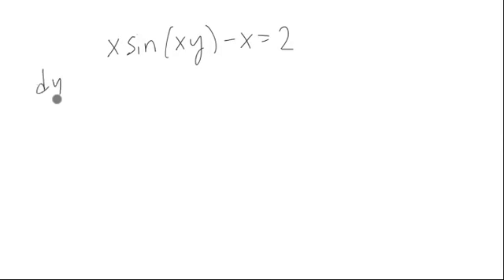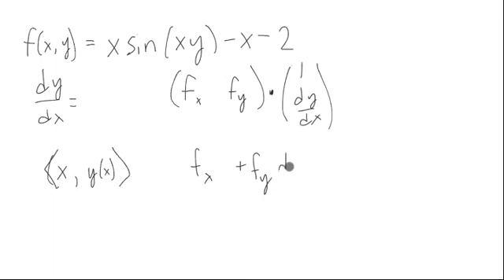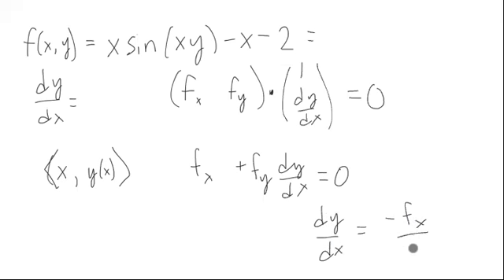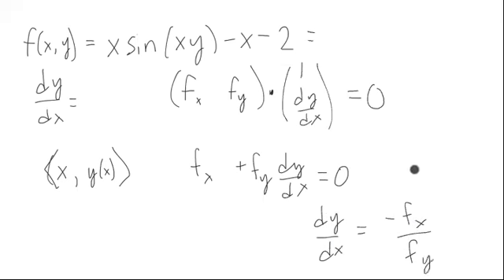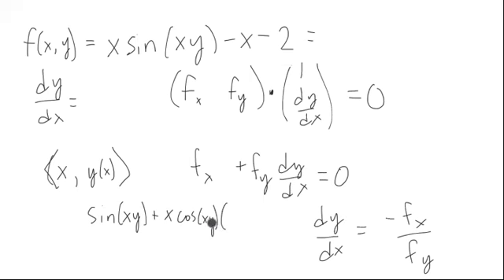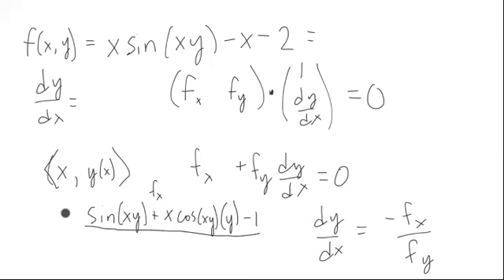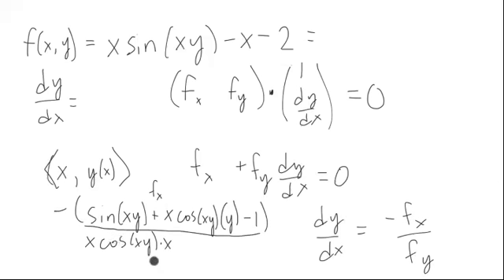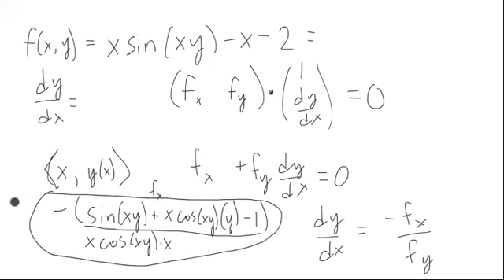Implicit Differentiation via Chain Rule Example 2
This video illustrates how to find a derivative implicitly just as in first semester calculus--but this time we just use the chain rule for multivariable calculus.